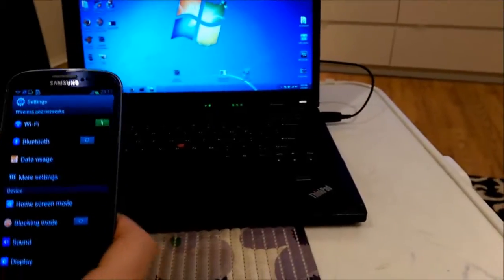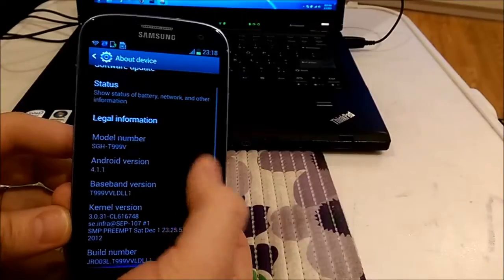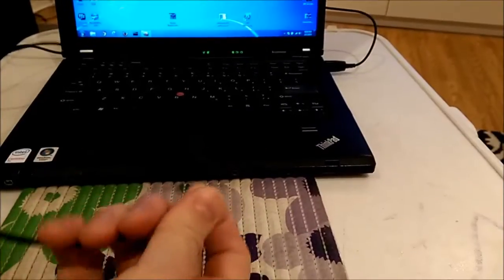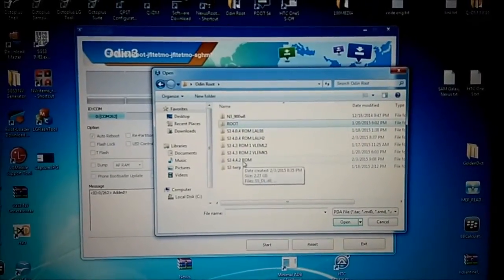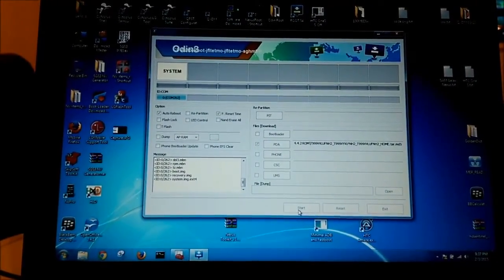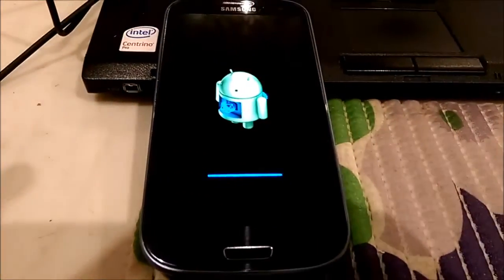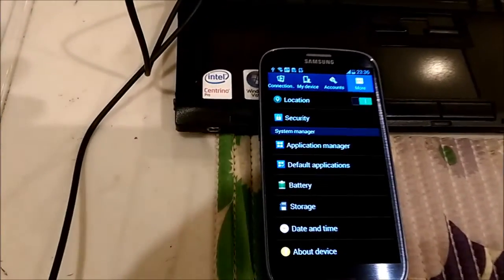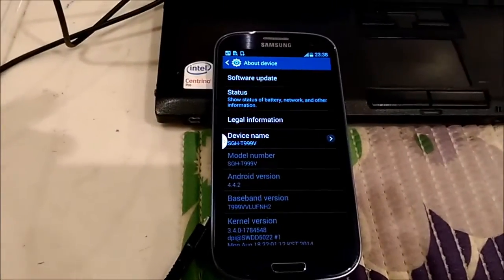Samsung Galaxy S3/S4 - Update Android using ODIN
Flash or Update Samsung Galaxy using ODIN. This will work for Galaxy S4 as well.

!!! FLASH ONLY FIRMWARE FOR YOUR CARRIER / YOUR MODEL - TO AVOID BRICKING / BREAK YOUR PHONE !!!

!!! DON"T FLASH just for fun - You can brick your phone by flashing a wrong image !!!

!!! DON'T TRY TO DOWNGRADE Android v.4.4.2 - YOU CAN BRICK YOUR PHONE !!!